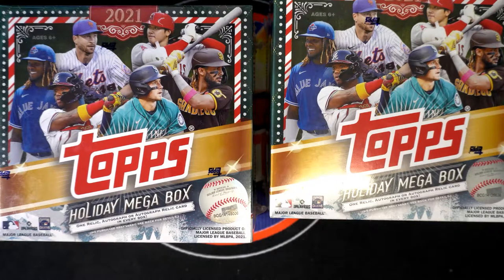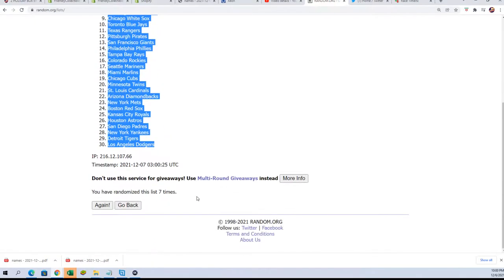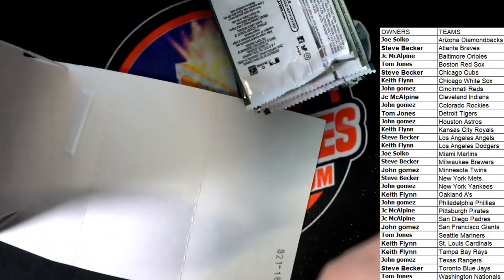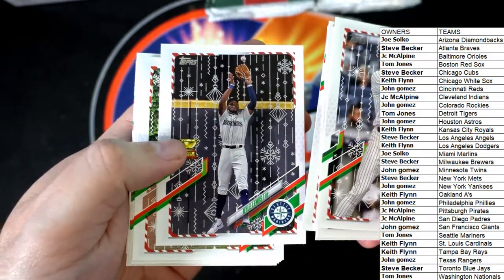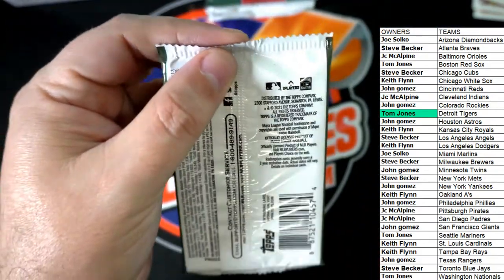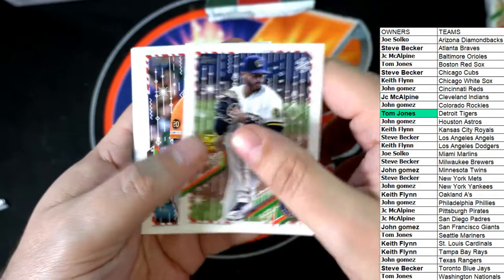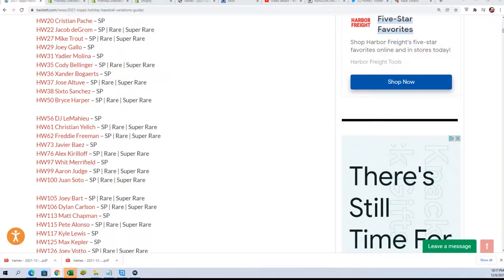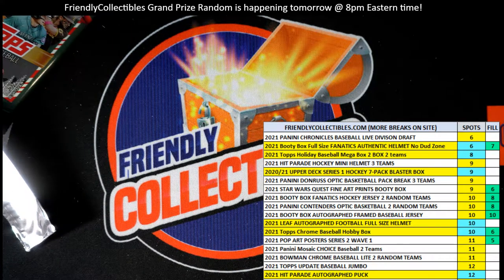2021 Topps Holiday Baseball Mega Box ID 21HOLIDAYMEGA103